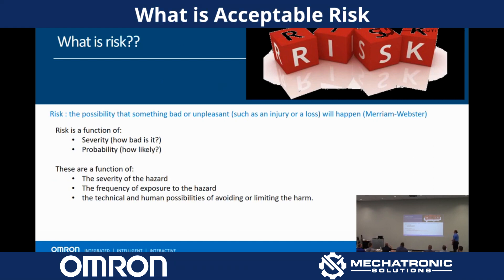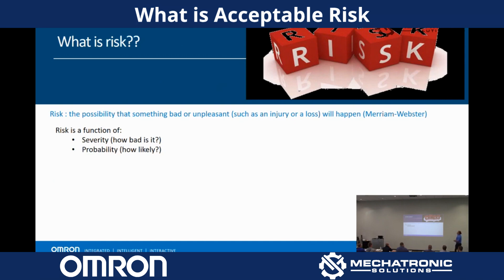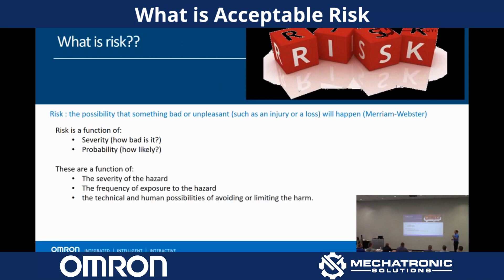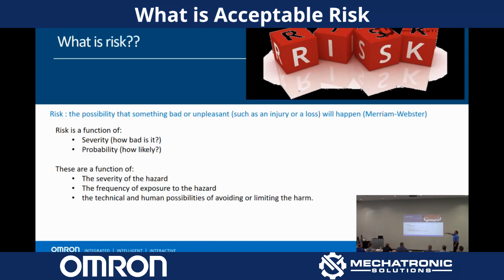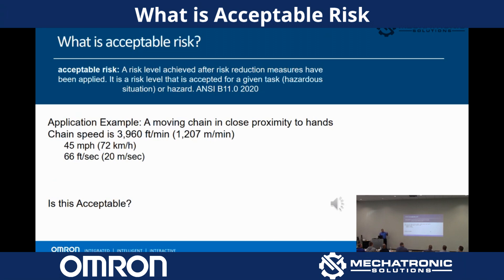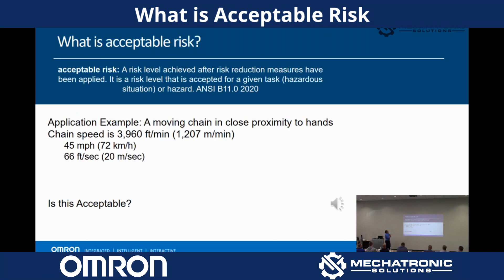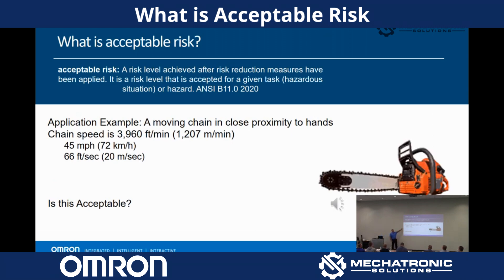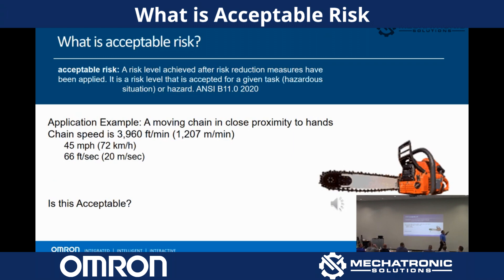What is Acceptable Risk? - Chris Sheehy from Omron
In this video, Chris Sheehy poses the question: What is Acceptable Risk? What is the min/max your company wants to achieve between safety and production interruption?